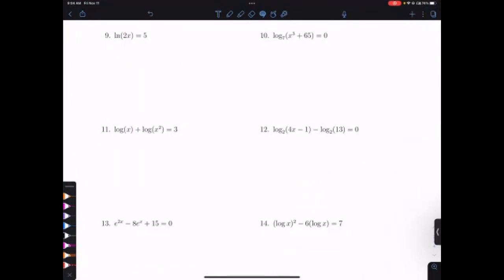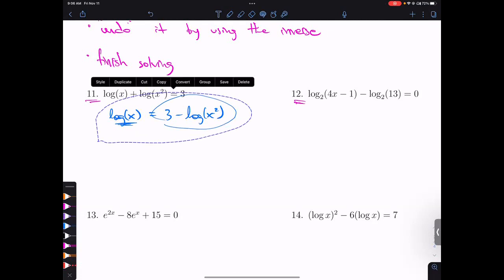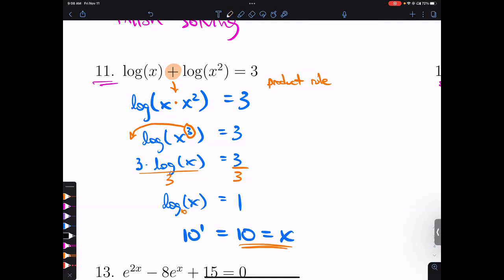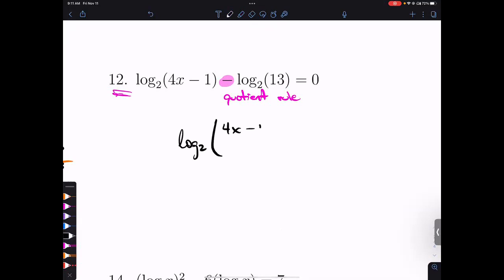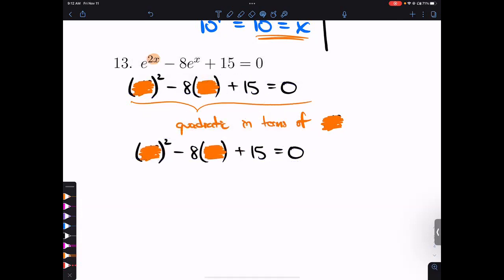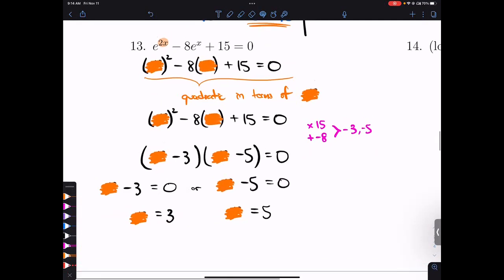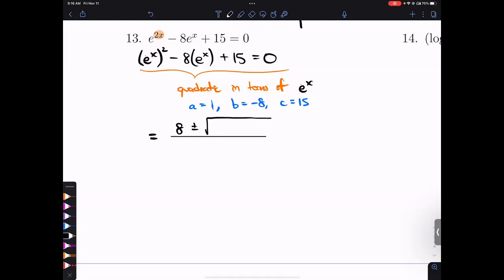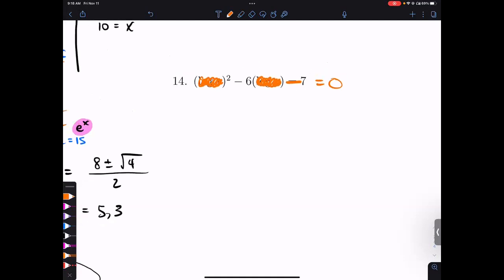Math 110 Day 35 (section 6.5, pt 2)